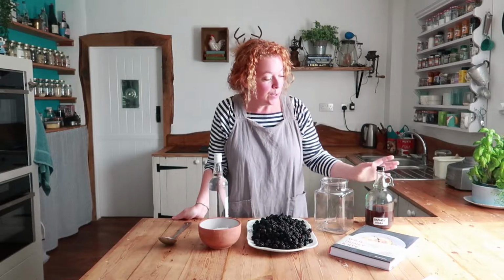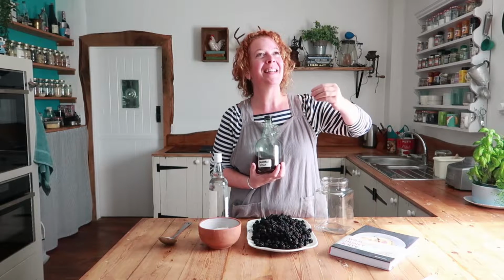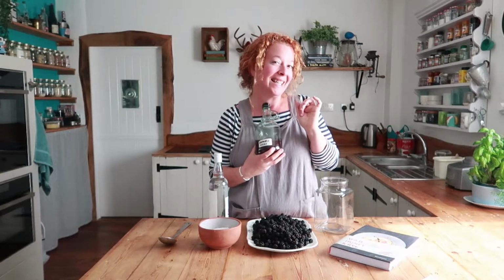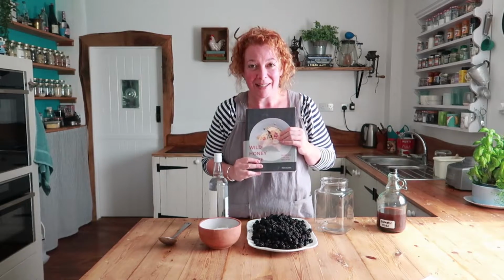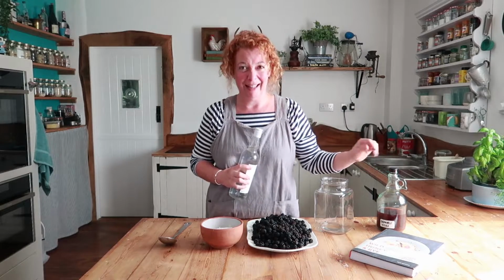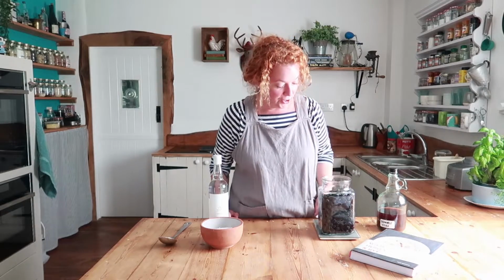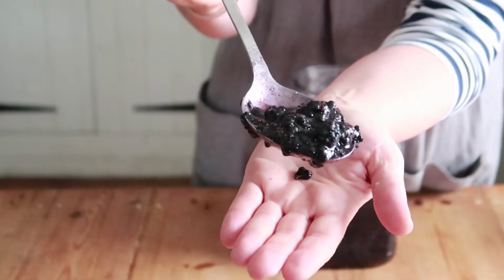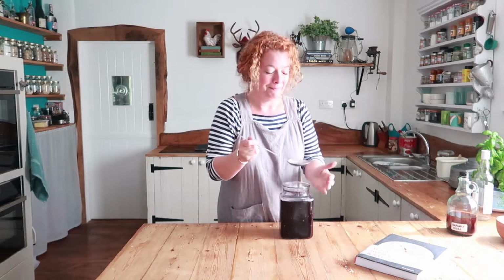Blackberry Vodka - Hedgecombing for Wild Booze!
This Blackberry Vodka is INSANELY good! Make more than you think you'll need and factor in a couple of little bottles to give as gifts this Christmas too ;)

Thank you to the lovely Ren for letting me share her recipe with you all!

Go visit Ren & say hi from me!

▶ Ren's Book

THE RECIPE
Makes 2 litres

INGREDIENTS:
1 kg blackberries
250 g granulated sugar
1 bottle (70cl) vodka, at least 40% proof

INSTRUCTIONS
Wash the blackberries and place them in a sterilised 2 litre preserving jar.

Add the sugar and lightly crush the berries with the sugar.

Pour over the vodka, stir the contents and seal the jar. Leave to infuse in a cool place for 2-4 weeks.

Strain the vodka into a sterilised bottle.

Serve your delicious blackberry vodka chilled, preferably from the freezer.

Jane x